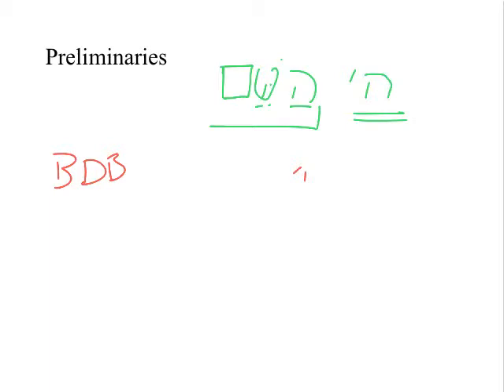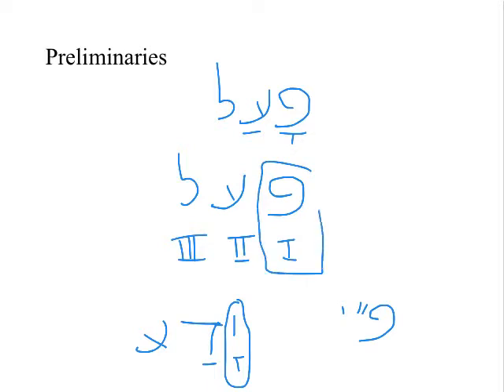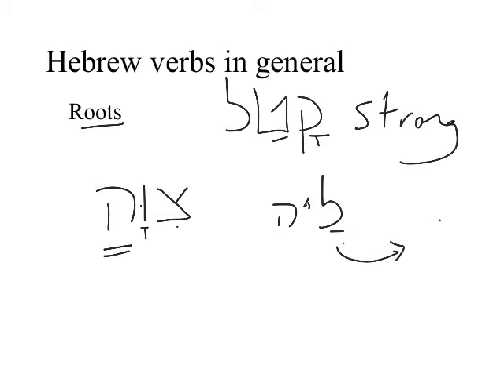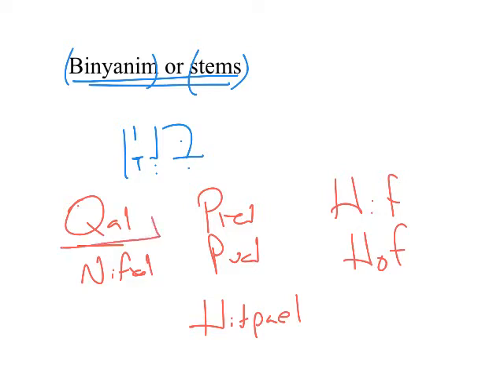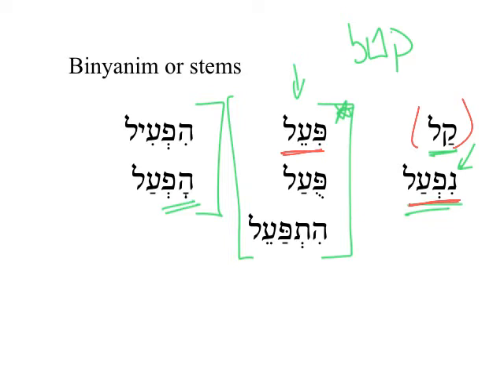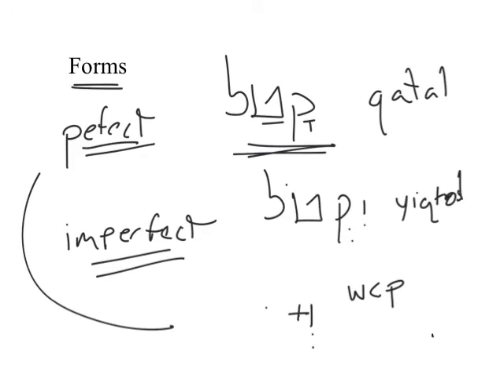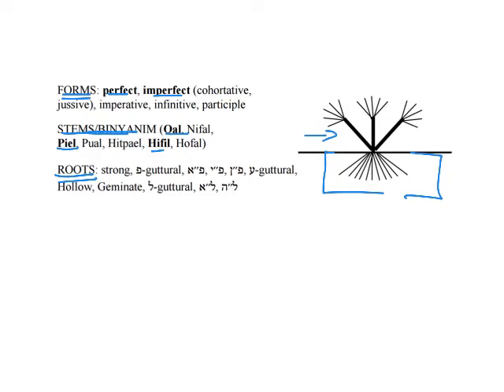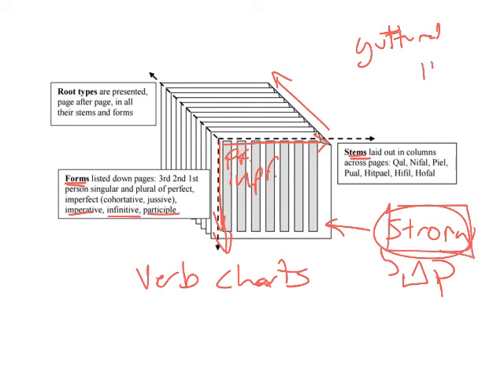12 Introduction to Verbs of Biblical Hebrew HebrewDaybyDay